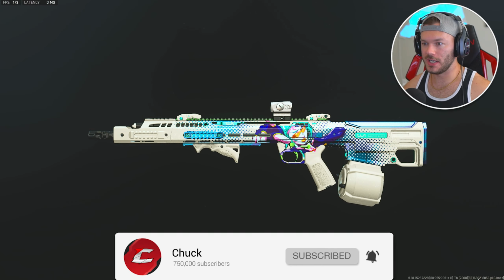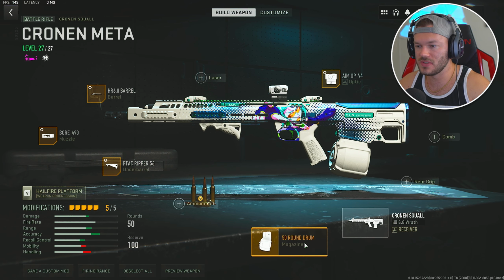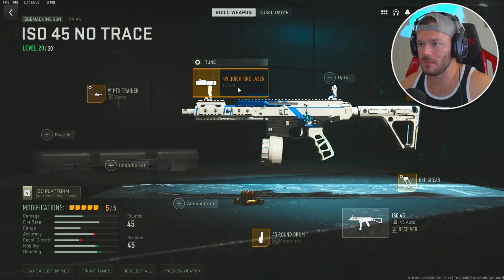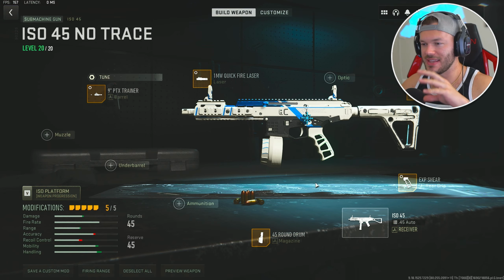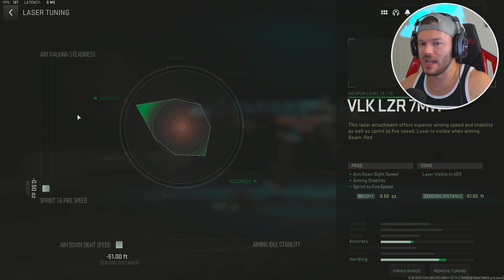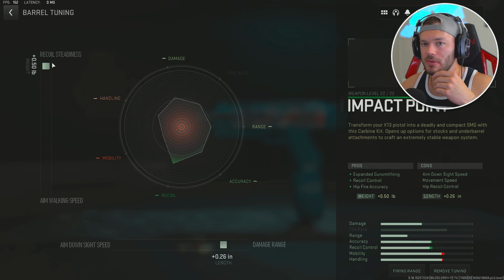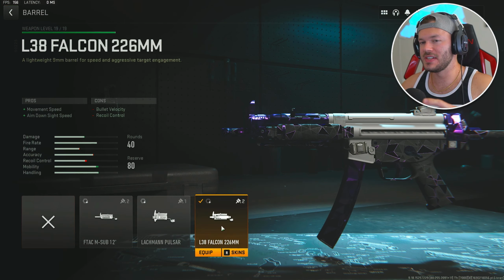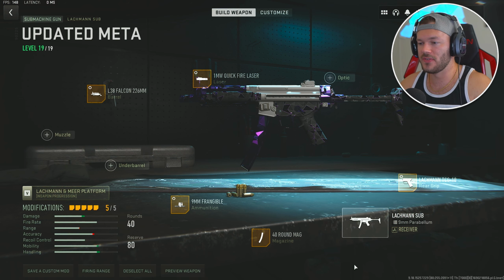Warzone Top 5 FASTEST TTK Loadouts After Update! (Warzone Best Loadouts)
Today I go over the warzone 2 top 5 meta loadouts / top 5 best loadouts in warzone 2 to use. These are the warzone meta loadouts that will help you improve and drop more kills per game.

Warzone Top 5 FASTEST TTK Loadouts After Update! (Warzone Best Loadouts) (Warzone Best Loadouts)